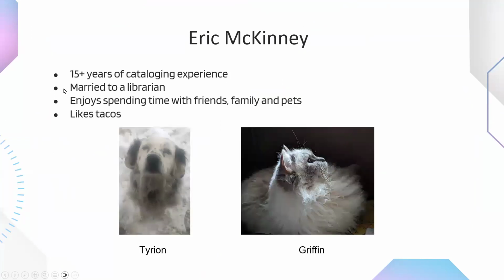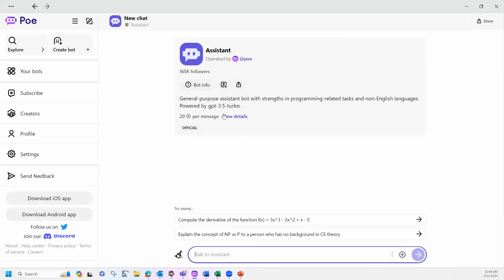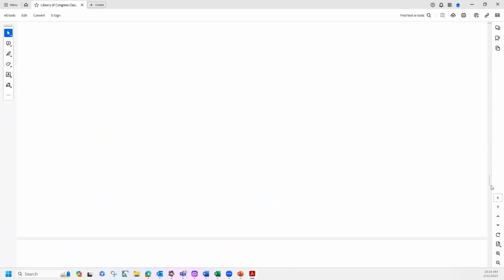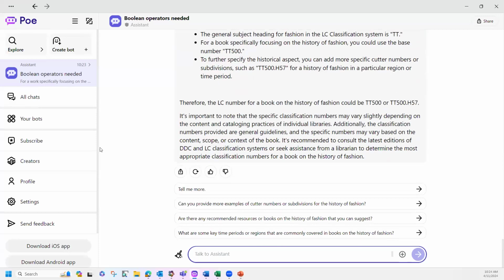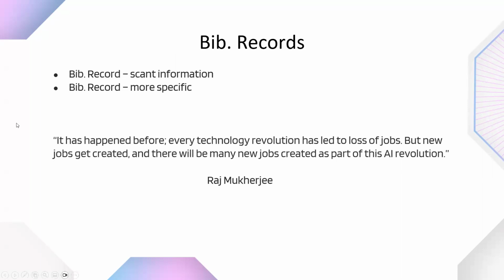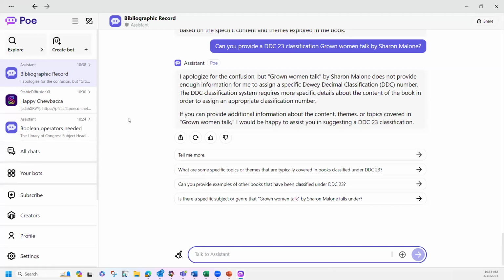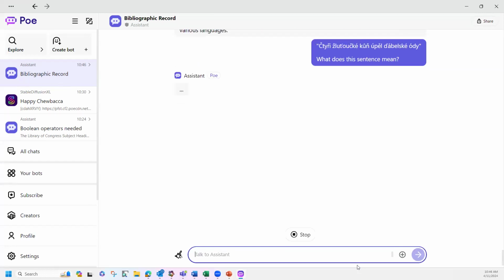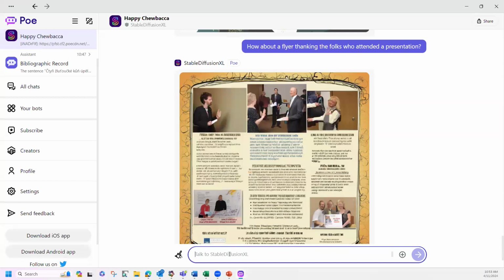Online with the CMC: AI and the Library World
Presenters: Eric McKinney and Anslie Waldrep, CMC Intern

Are you interested in how artificial intelligence might be used in the library world? What can they do? What can’t they do? Join Eric McKinney as he explores the limits of ChatGPT and BingAI as related to libraries.